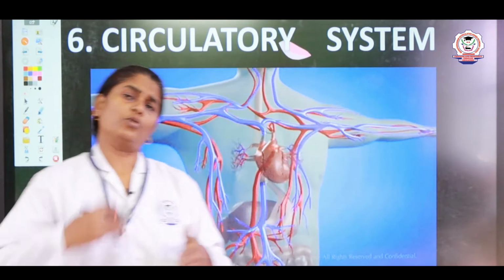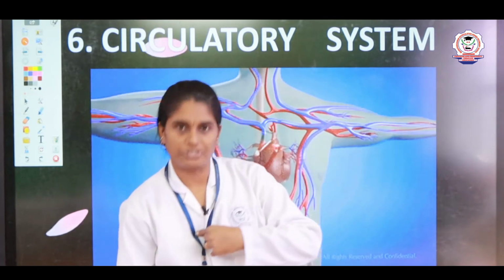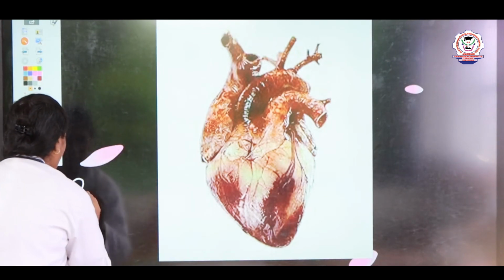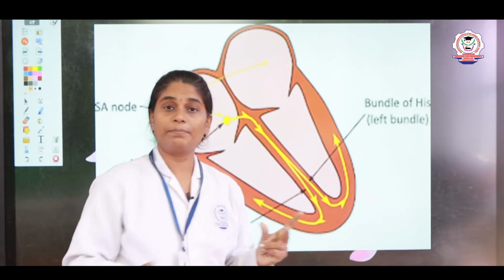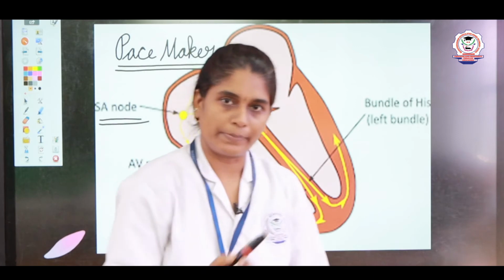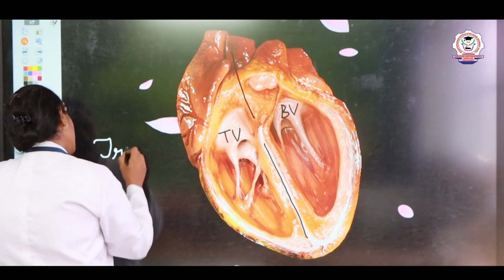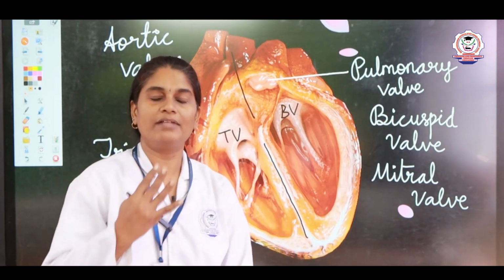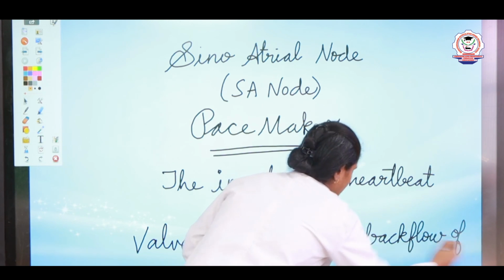Science | Class 8 | Circulatory System | BMHSS